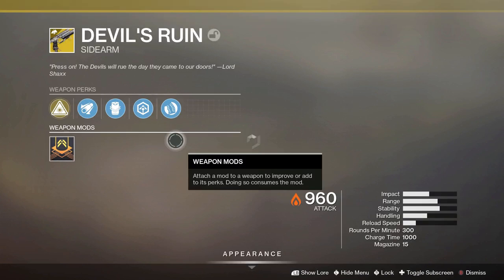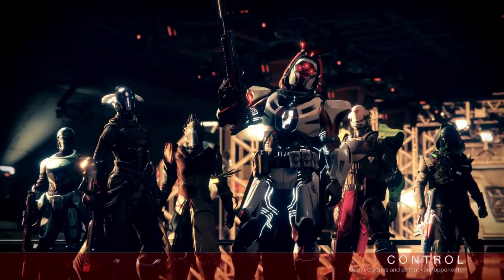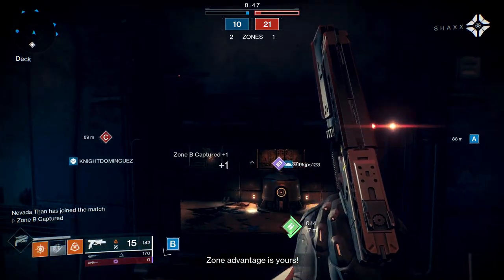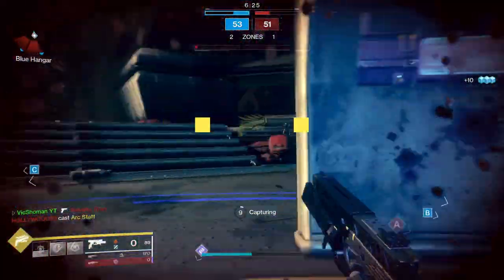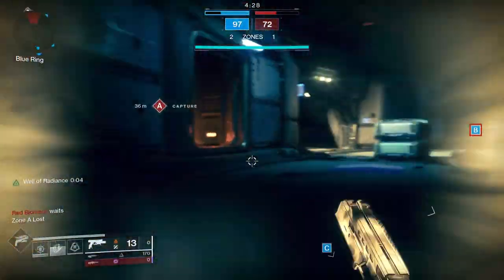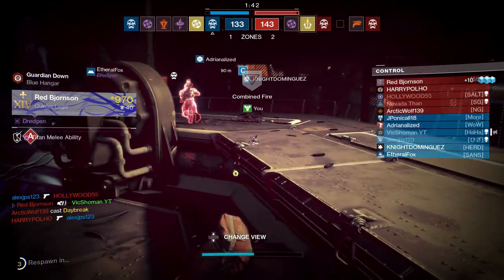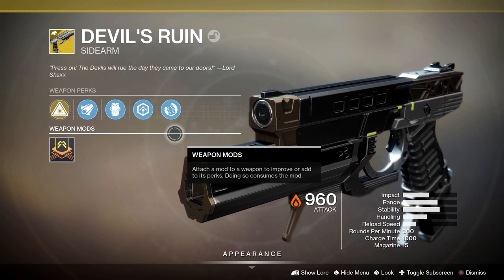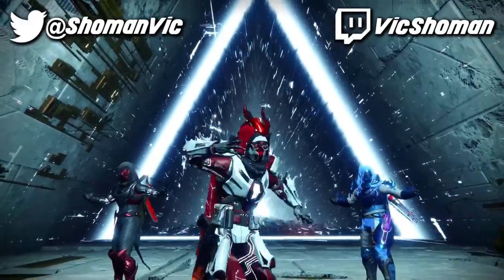The NUTTIEST Sidearm I Have Ever Used!! | Devil's Ruin Exotic Sidearm (Destiny 2)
Recently Bungie Released A New Sidearm Called The Devil's Ruin!  I've been having a lot of fun with it! The best way I can describe it is that it is a weird mixture between a sidearm, trace rifle, and fusion rifle.  It's super easy to get and I would highly recommend getting your hands on it!  Also I'm sorry that it has been a bit since I have uploaded, nevertheless, I hope yo all have an amazing day!!